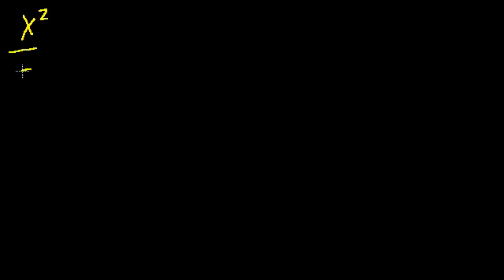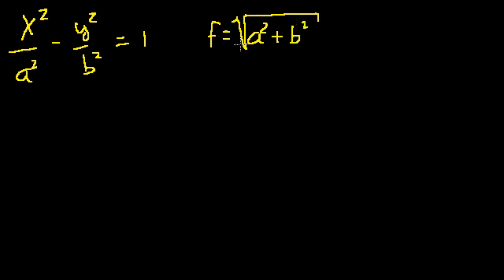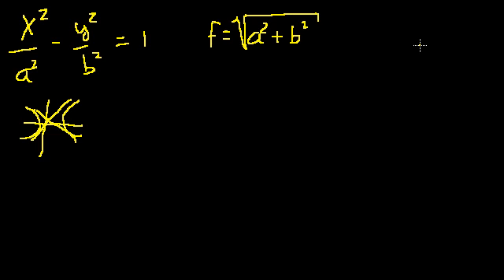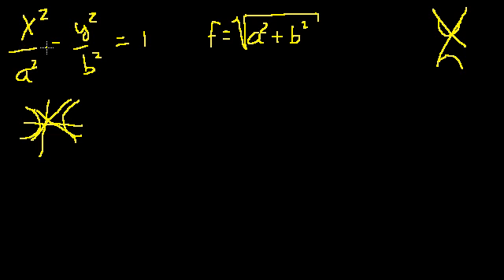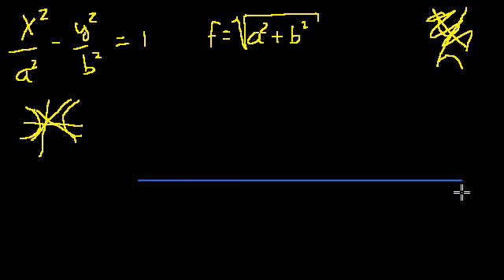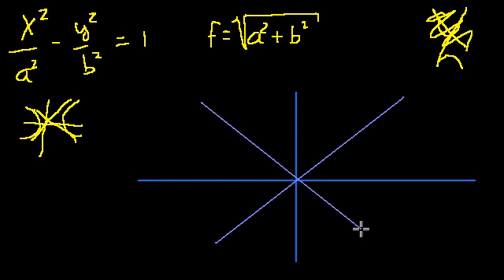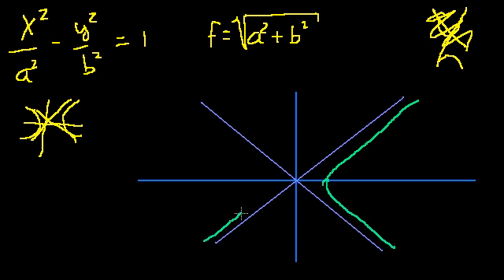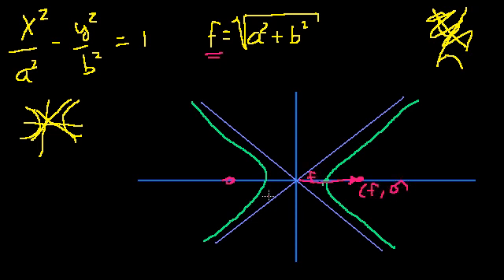Proof: Hyperbola foci | Conic sections | Algebra II | Khan Academy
Courses on Khan Academy are always 100% free. Start practicing—and saving your progress—now

Proof of the hyperbola foci formula